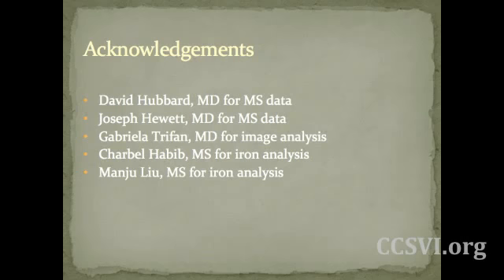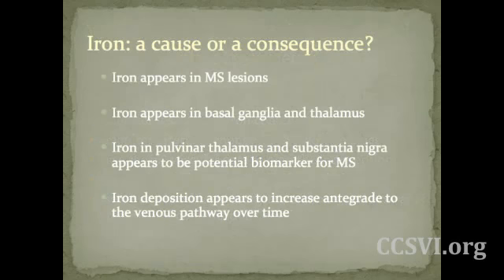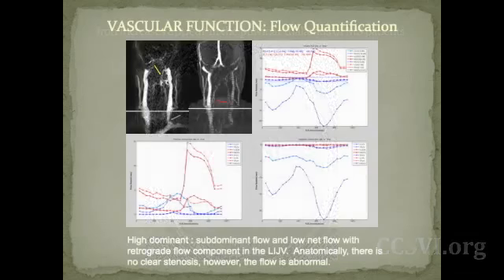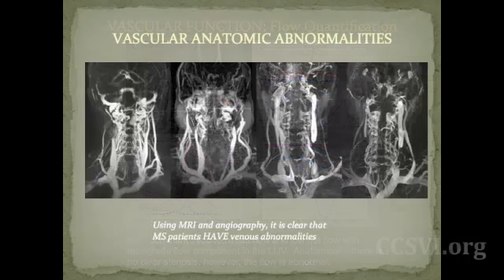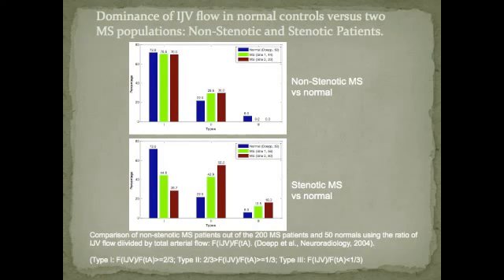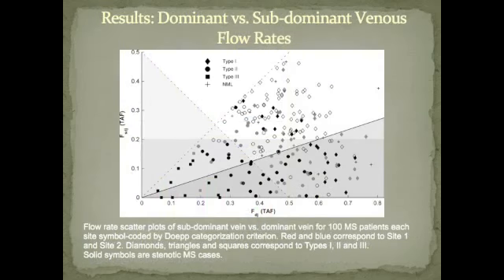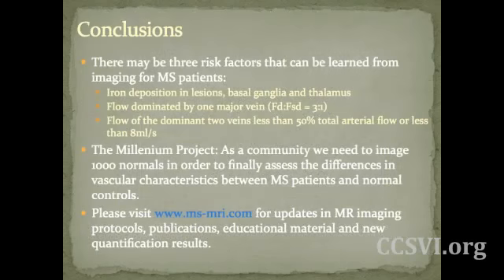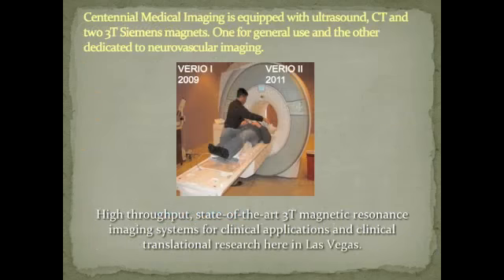Iron and Blood Flow @ VIVA 2011